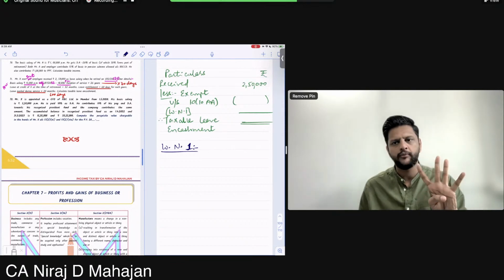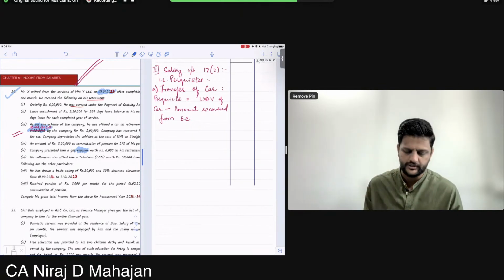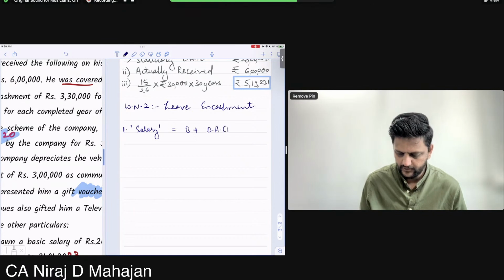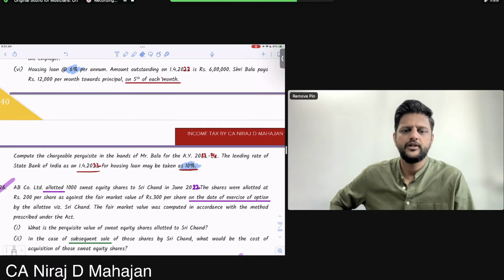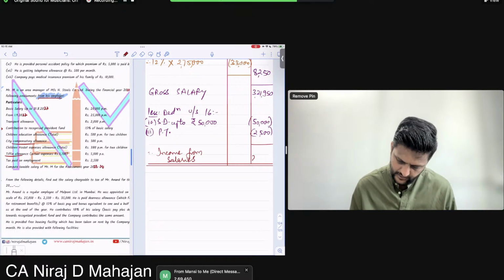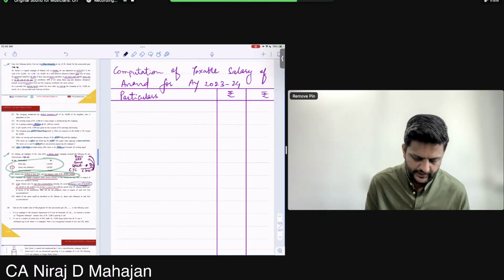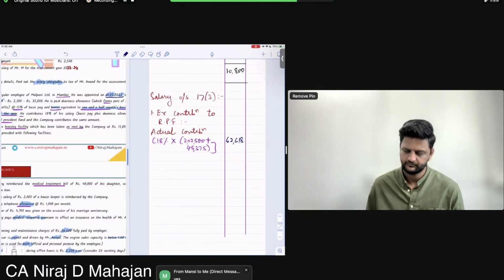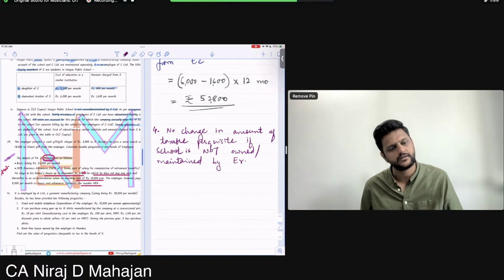CA CMA Inter CS Executive INCOME TAX (in English) May 2023 SALARIES